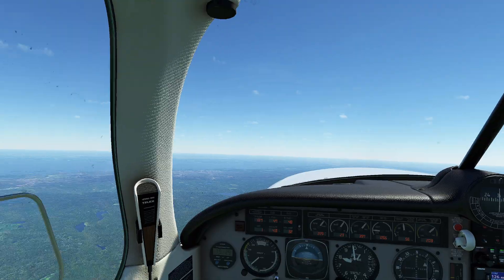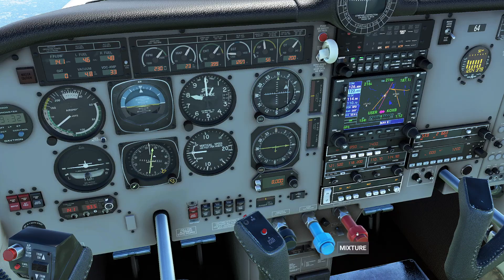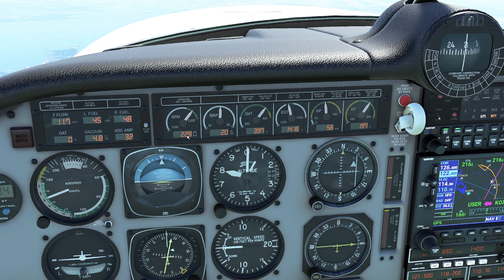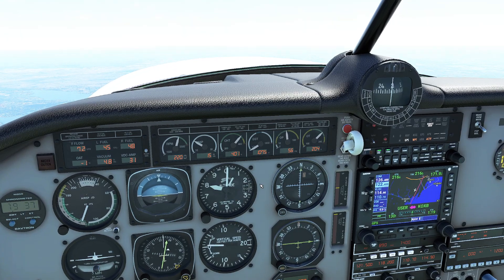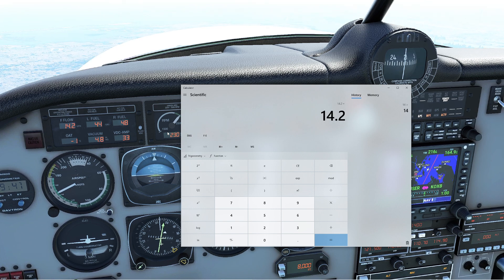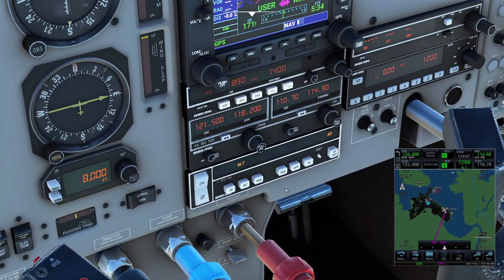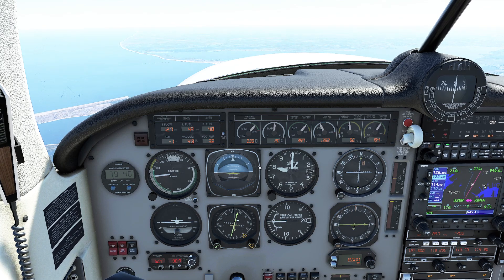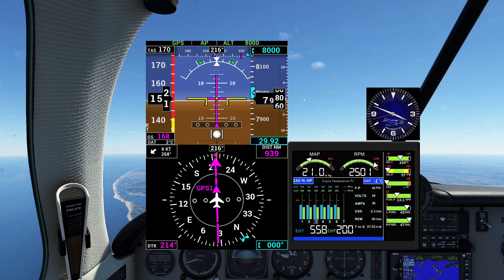MSFS - Range vs Endurance and how to calculate it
In this video, we show off a few ways to look at range and endurance and how different modifiers can have a huge impact on how your aircraft performs.